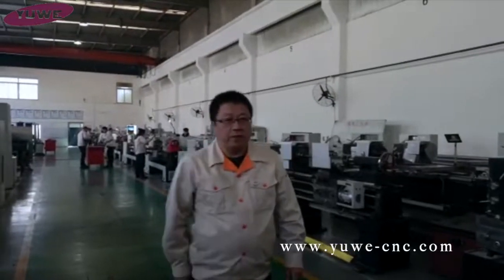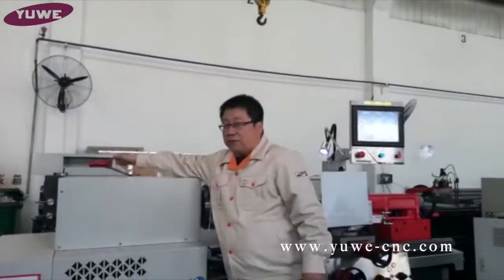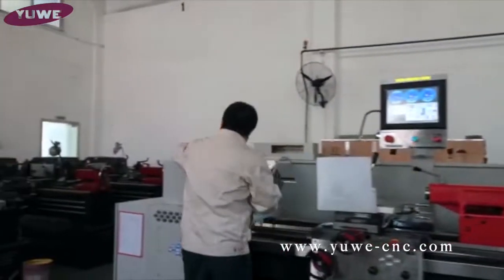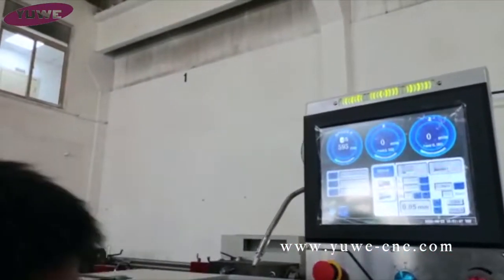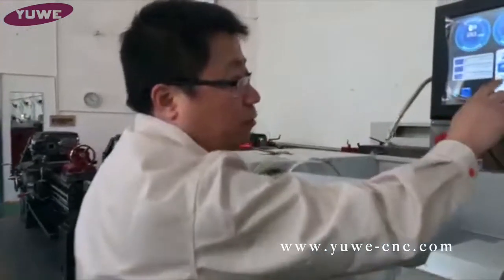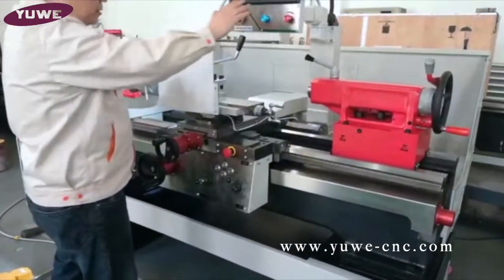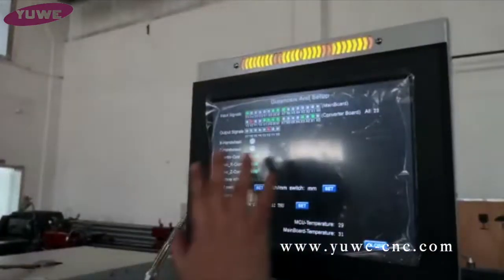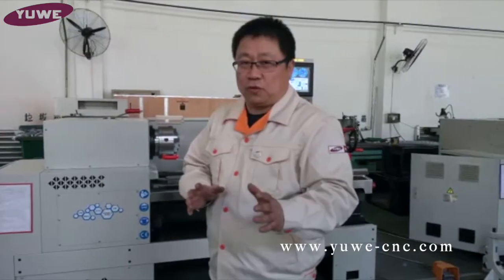YUWE Machine Tools Presentation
Dolphin International Machine Tools Business in China, Europe, the Middle East and North America.